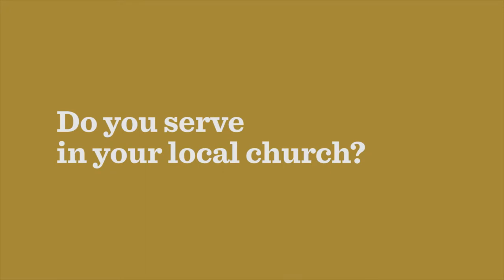ChooseAFaculty - Rob Plummer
ChooseAFaculty: A Conversation with Rob Plummer at the Southern Baptist Theological Seminary.